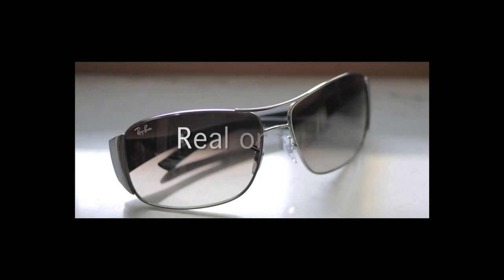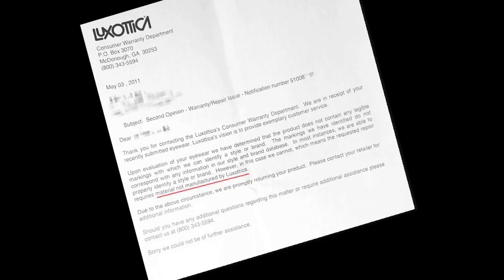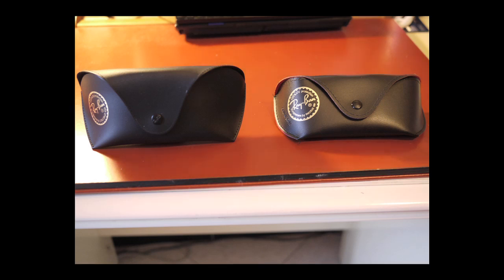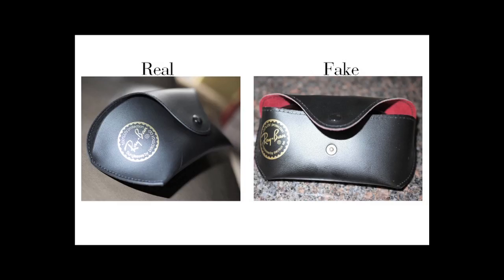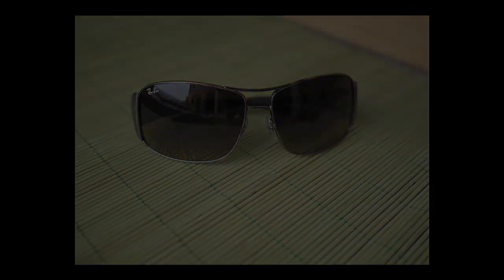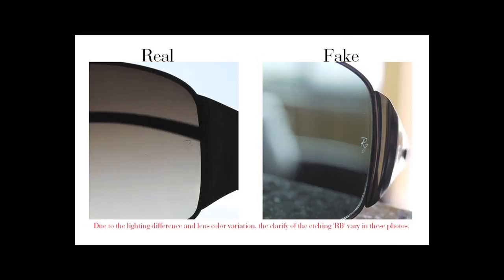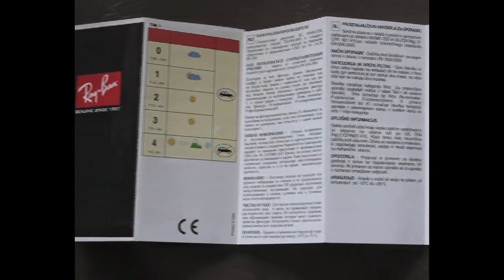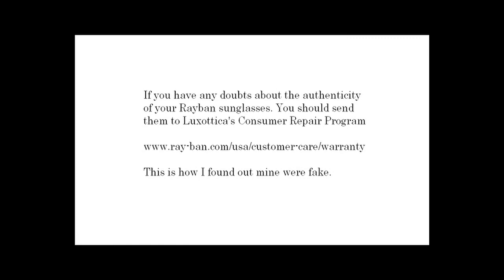Ray Ban RB 3320 Sunglasses Real or Fake / Counterfeit Most Detailed Comparison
Nowadays you cannot be so certain about the authenticity of sunglasses you buy on the web such as eBay. Many sellers are selling counterfeit Ray-Ban sunglasses "authentic" at near retail price. If you want to check your Ray-Ban RB3320 sunglasses, this is by far the most comprehensive video to compare two pairs of actual sunglasses.